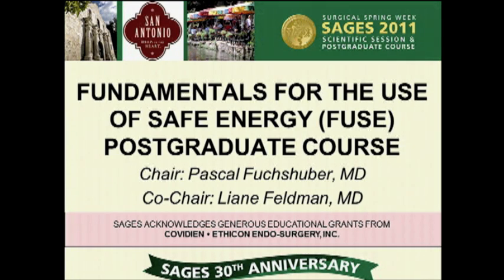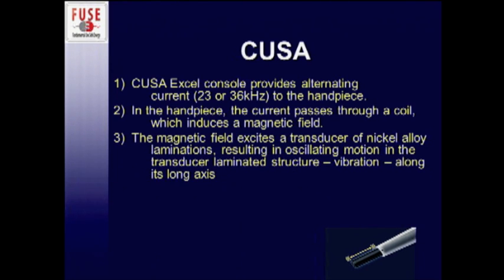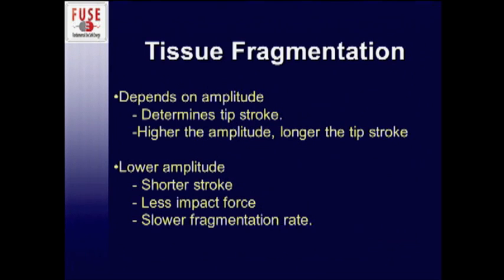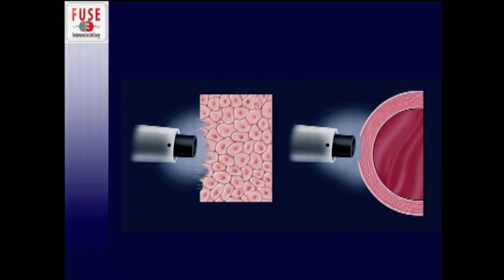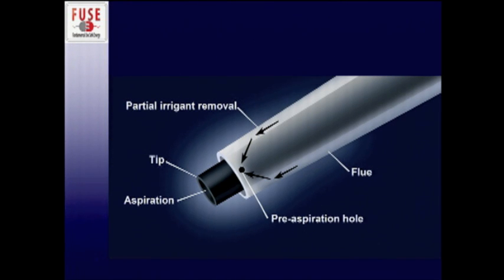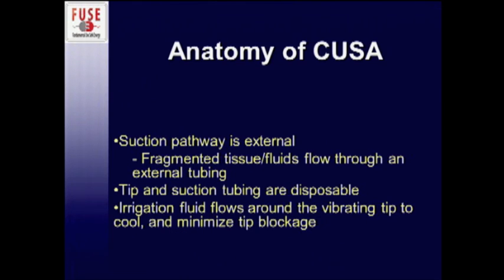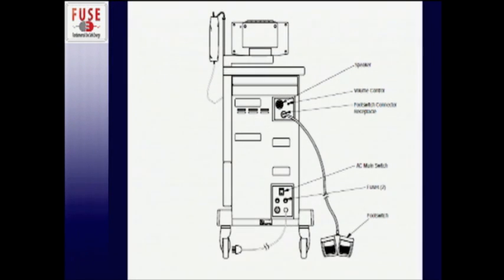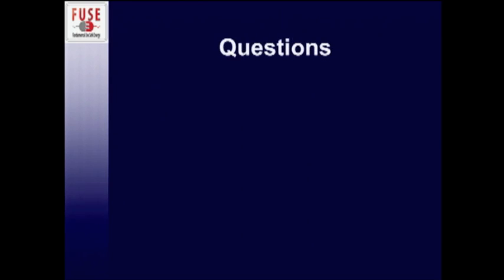Fundamentals for the Use of Surgical Energy (FUSE): Ultrasonic Energy Systems - Part 2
James Choi, M.D.